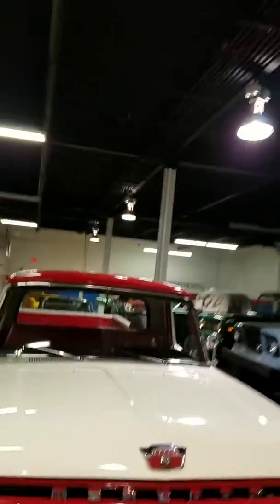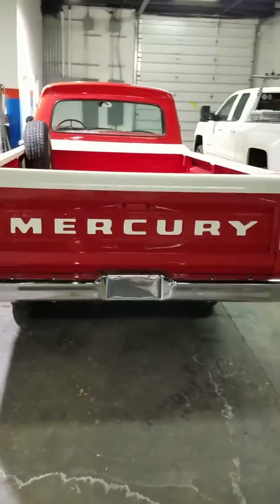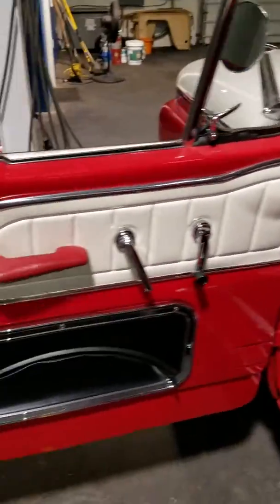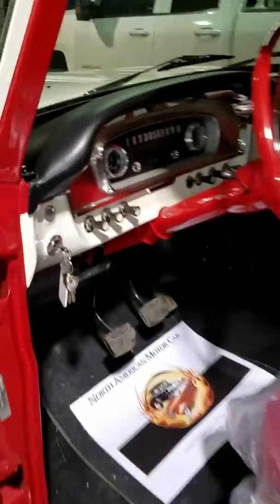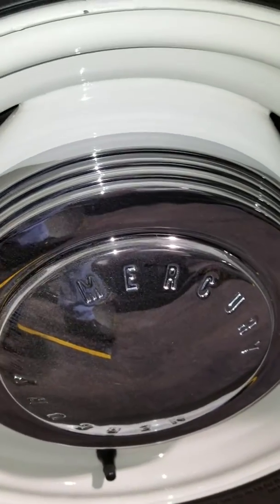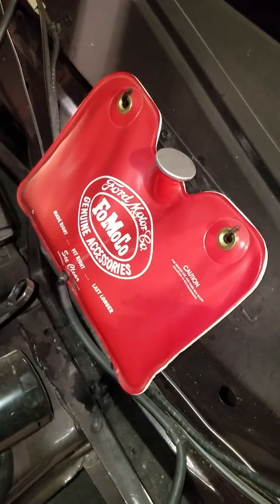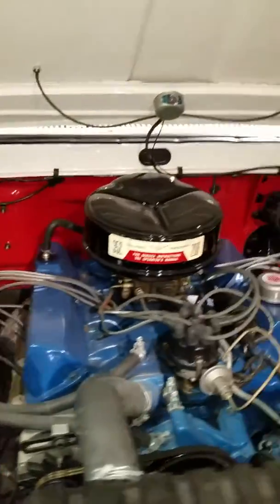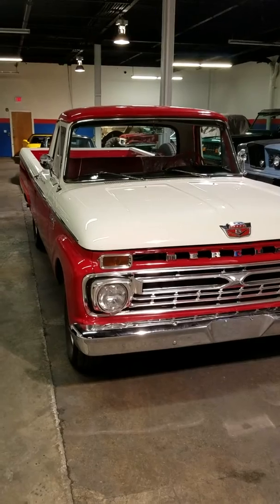1966 Mercury m100 Pickup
This 1966 Mercury m100 pickup 352 cubic inch V-8, 4 speed transmission—2 wheel drive, meticulously restored no detail was left untouched, and is a very rare and sought after vehicle. 3600km since complete frame off restoration. Restoration costs exceed $80k. Purchase it for 1/2 the build cost.